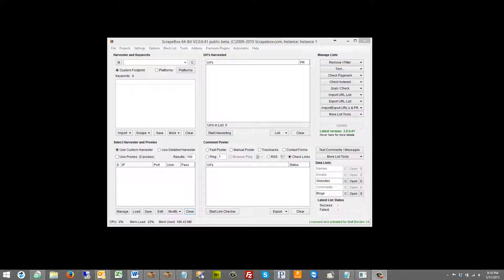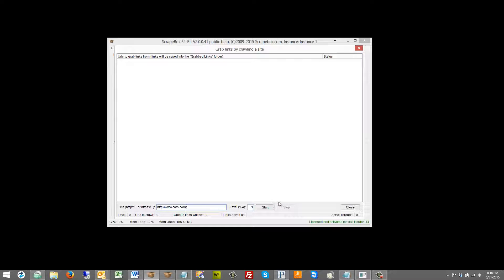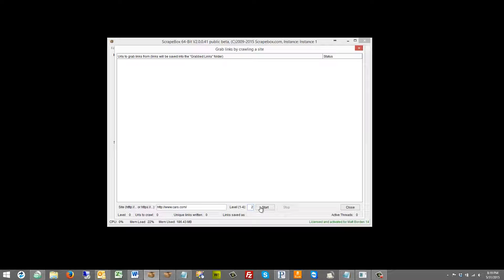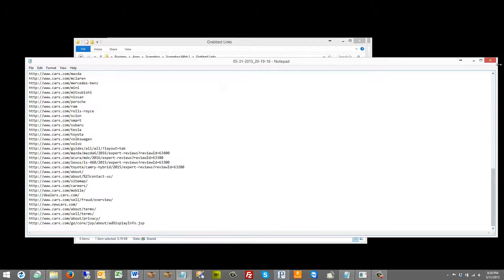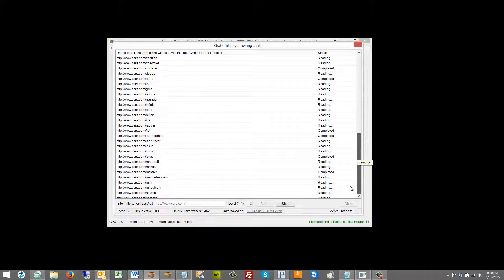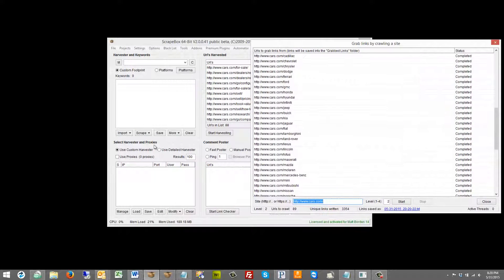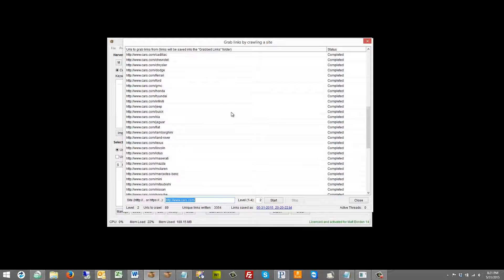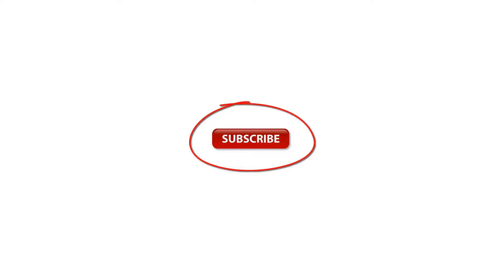Scrape Links By Crawling A Site - Scrapebox 2.0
Grab links from a site by crawling the site using Scrapebox.  Scrapebox 2.0 offers the option to input a url and then Scrapebox will crawl thru multiple levels of the site and scrape all the internal urls from the site.

It can scrape up to 4 levels deep when extracting internal links from a site and will run until completed with no further input from the user.  All urls are saved in a text file automaticaly and are also loaded into the urls harvested grid as well.